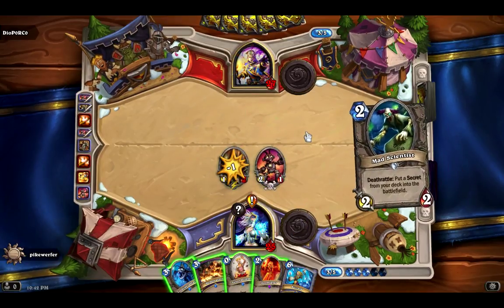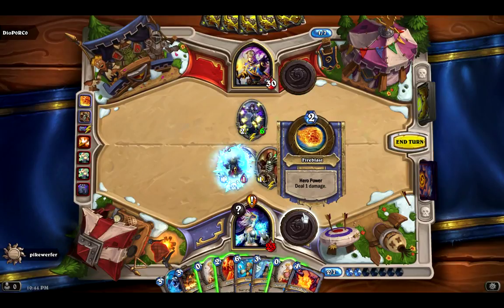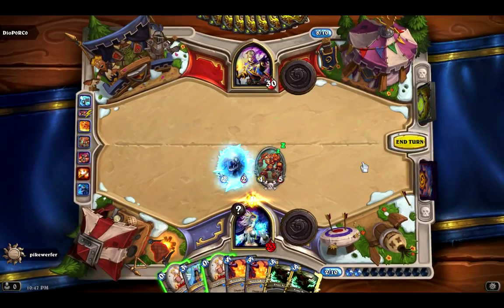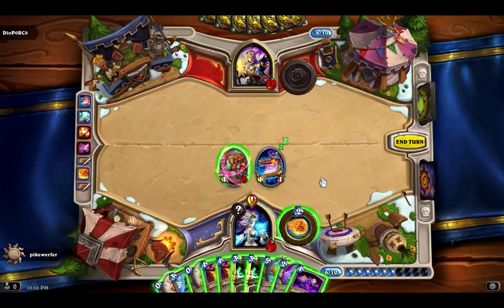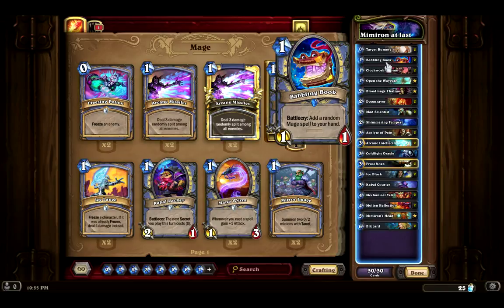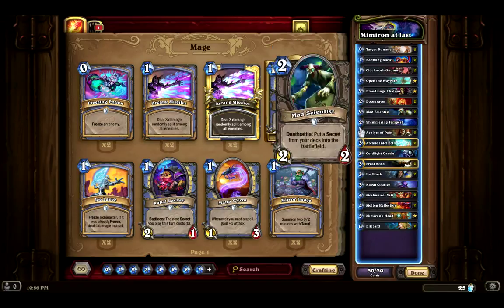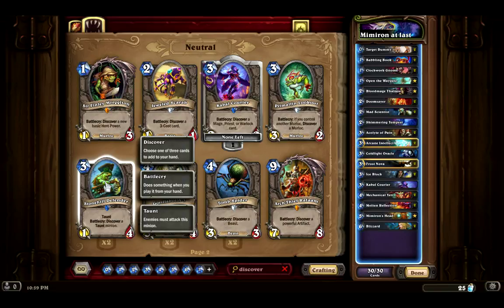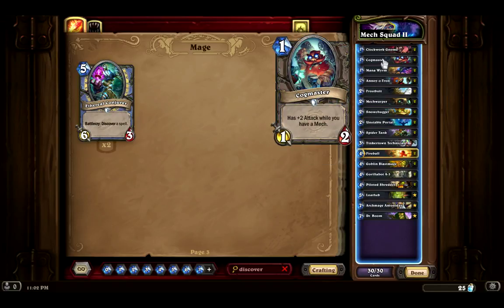Hearthstone Fun - Mimiron triggers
So this is not on ladder - but instead a short intermezzo showing you a fun deck idea I had a couple of weeks ago. It is not a very good deck - but oh boy is it fun when it triggers :-)